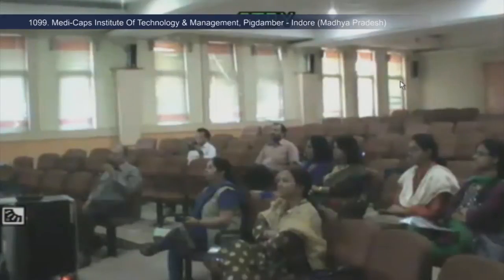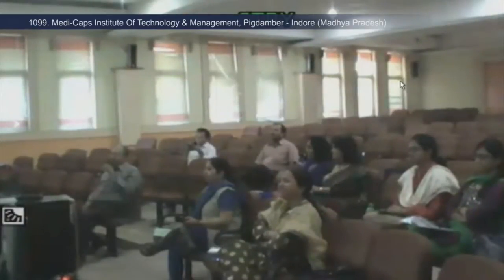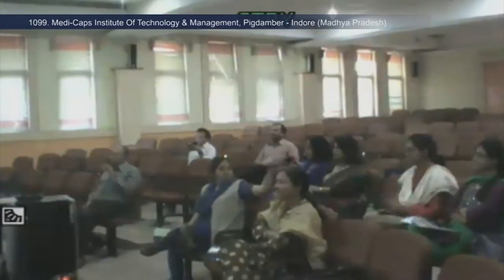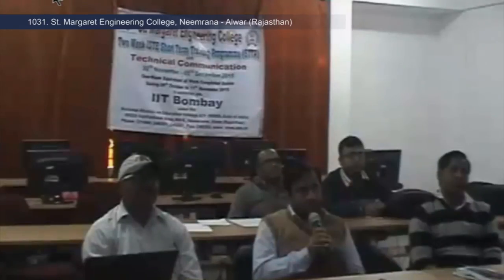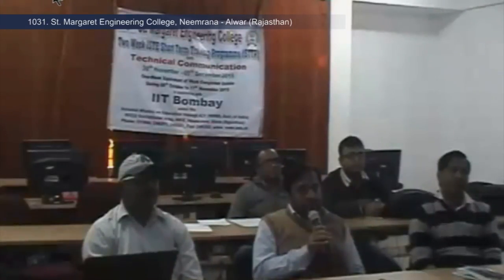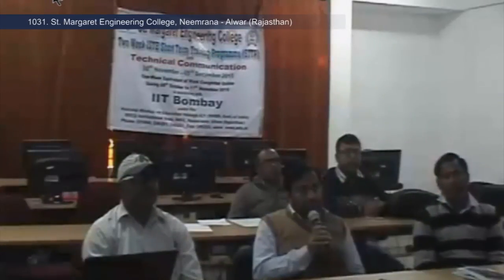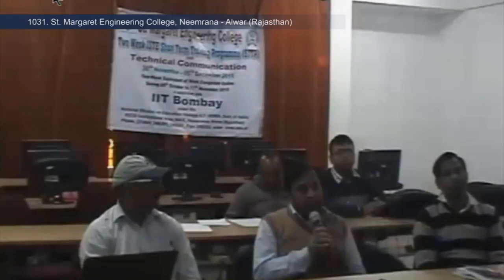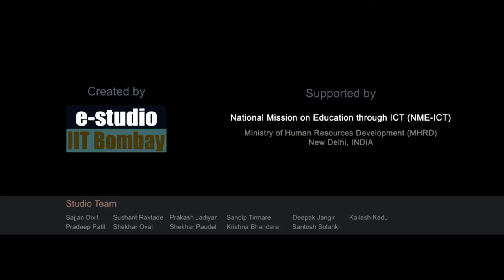TC M S23 Remote Center Interaction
This is 23th session of Technical Communication workshop arranged for teachers. It was delivered by Prof. P. Sunthar from IIT Bombay.

In this session he did general interaction with participants and welcomed any concerns, suggestions and feedback from various remote centers.